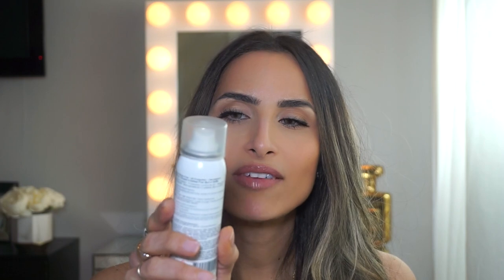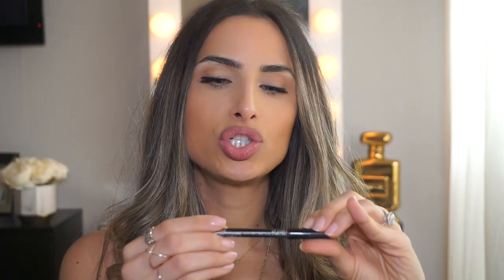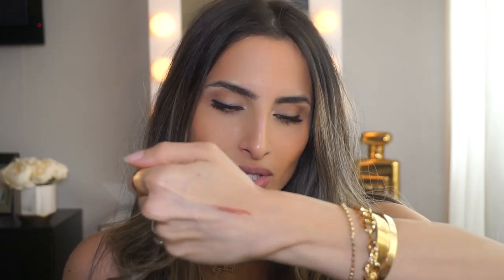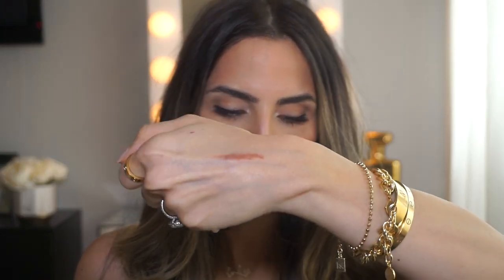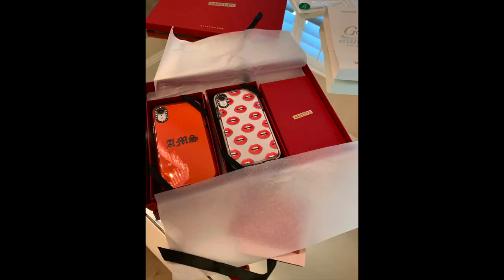FEBRUARY FAVORITES 2021💎Beauty, Fragrance, Tech & Fitness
FEBUARY FAVORITES 2021

Hey guys! Here are some of the stuff that I have been loving in the month of February. The lighting and frame looks a little psycho because my camera overheated so I ate lunch and came back after like and hour lolol

Links to Products:
IGK Good Behavior Spray-

Essie Gel Couture Nail Polish

Jonteblu Lip Liner in Spice-

Ariana Grande Cloud Perfume-

Caseftiy Lip Phone Case-

Zugu Ipad Case-

0:00 Intro
0:19 IGK Good Behavior Spray
1:34 Essie Gel Couture
2:30 Jonteblu Lip Liner
3:05 Ariana Grande Cloud Perfume
4:00 Mario Badescu Drying Lotion
4:35 Casetify Phone Case
5:23 Zugu Ipad Case
5:59 Caroline Girvan Workout Videos